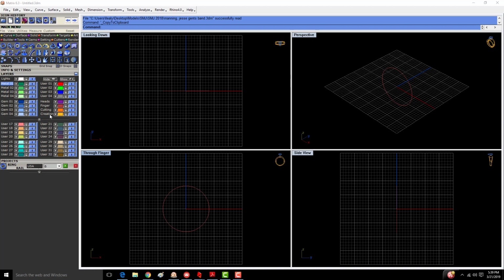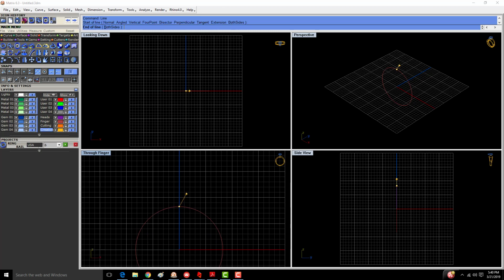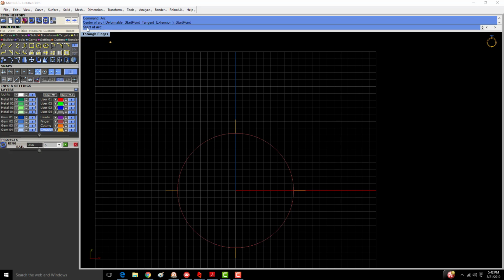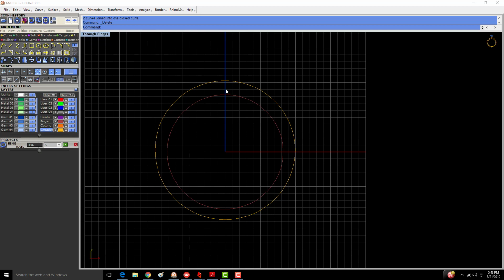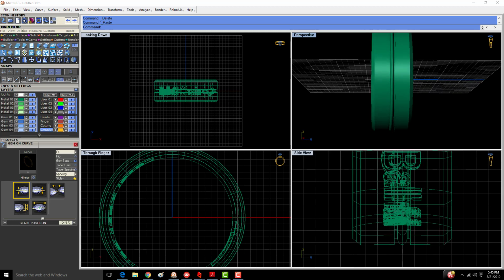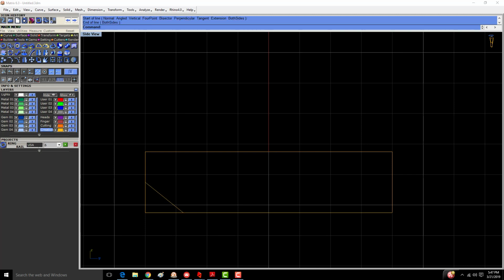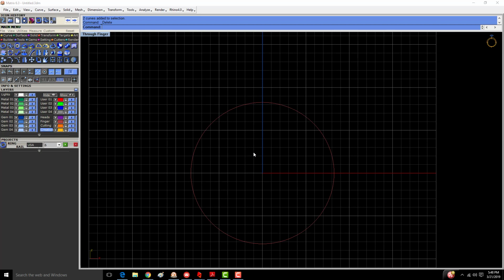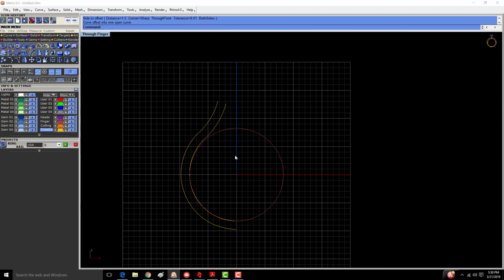Arc Line and Gems on Curve